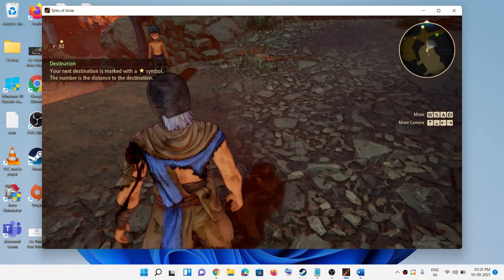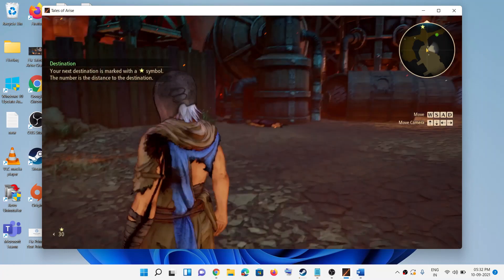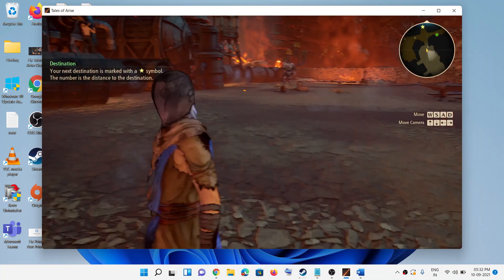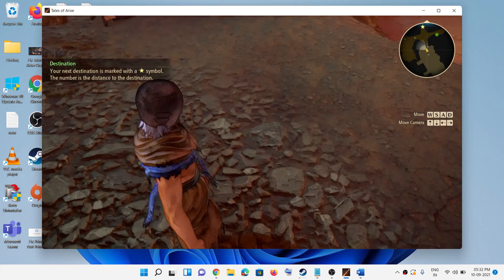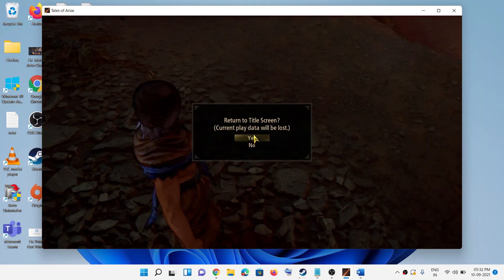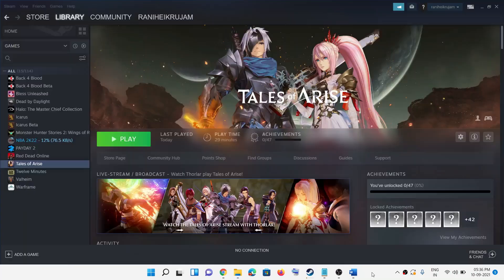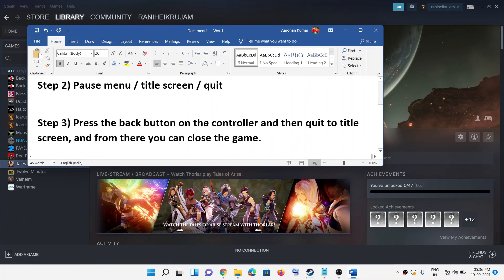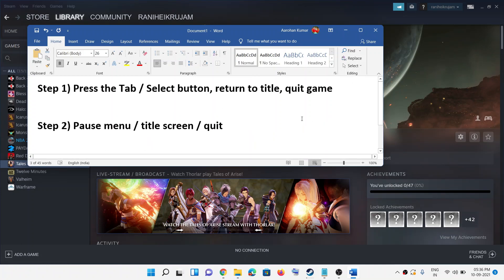Tales of Arise: Fix No Quit Game Button Available to Close Tales of Arise Game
How to close or quit Tales of Arise game on PC